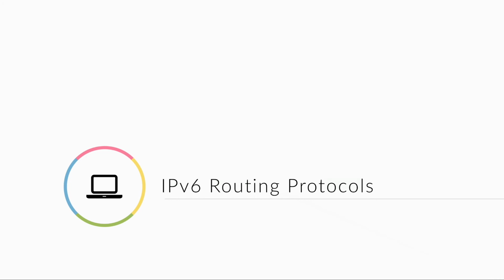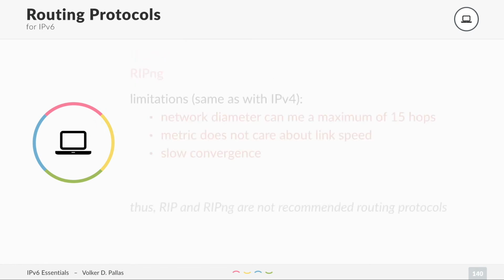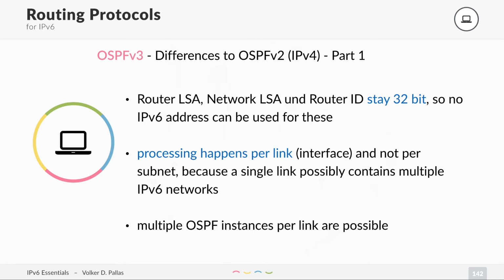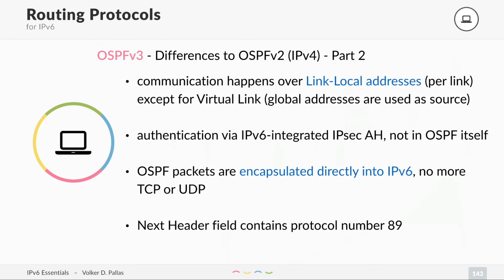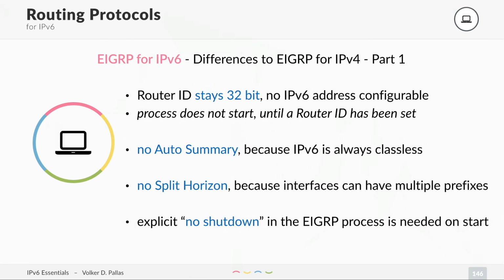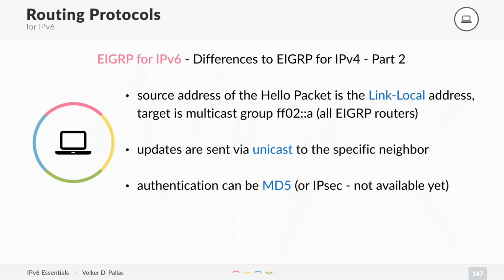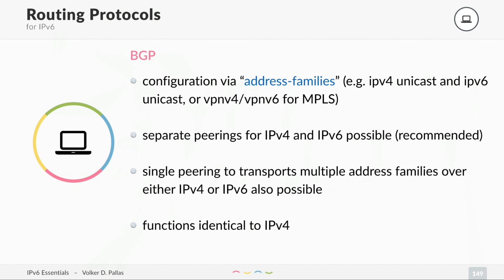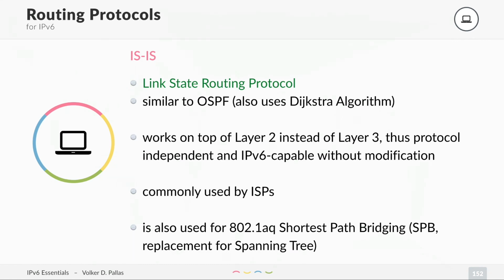IPv6 Routing Protocols Introduction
Routing is important for every network. If yours is is medium or large, you are probably using one of the common and already existing routing protocols.

All of them are also available for IPv6, but in an updated form. Let me explain what's new and what stayed the same with each of them.

We will not go into much detail but cover the basics of all common routing protocols, so you now where to look next, when you need it. We will be covering:

-RIPng
-OSPFv3
-EIGRP for IPv6
-BGP
-IS-IS

This is module 6.2 from my IPv6 Essentials Course.

Read the written version of this video and more on my original blog post